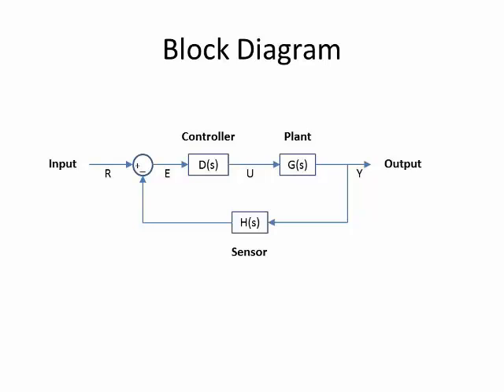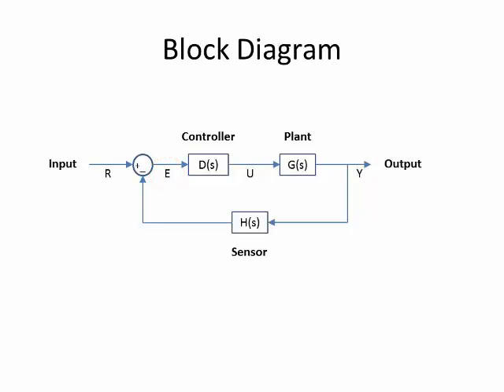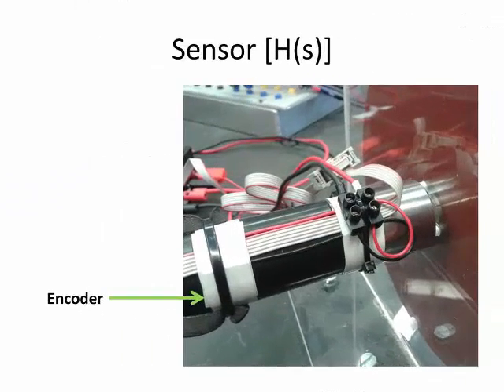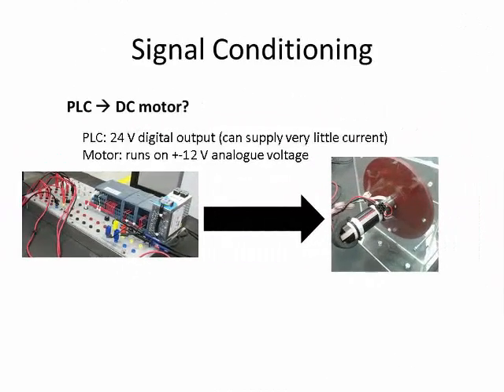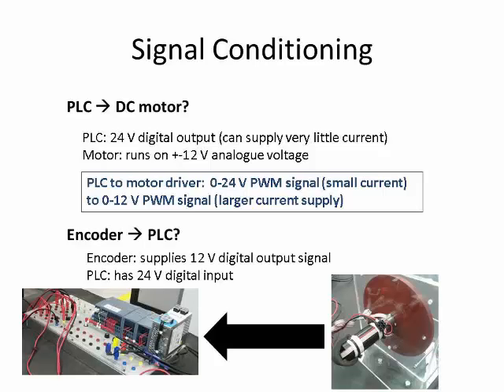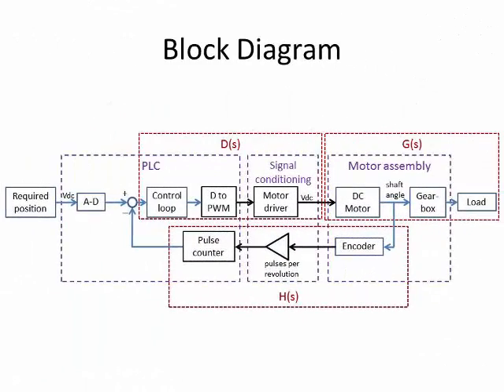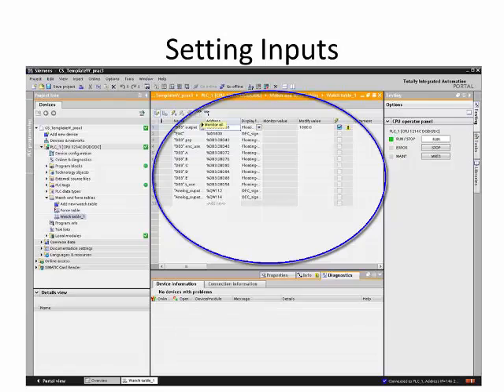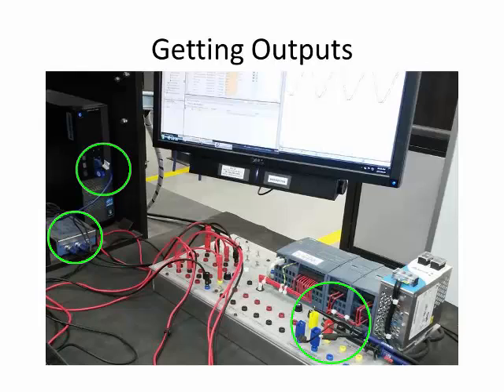CS354 Prac Video Introduction